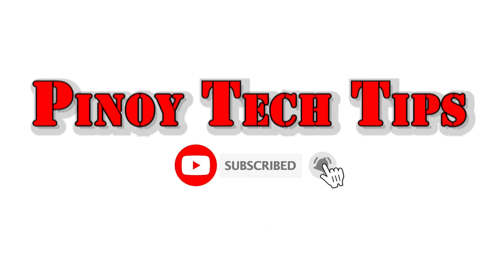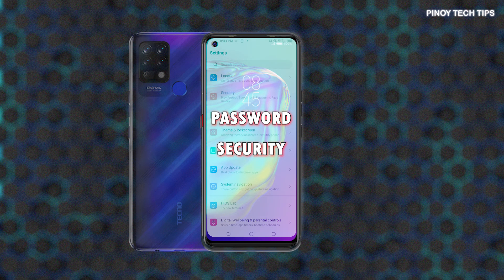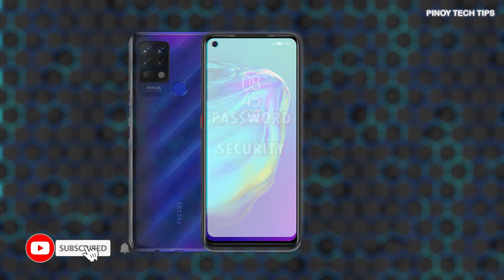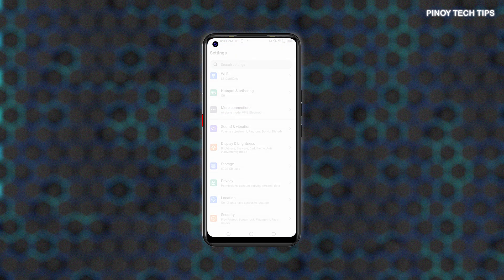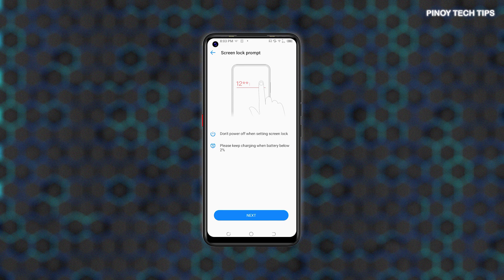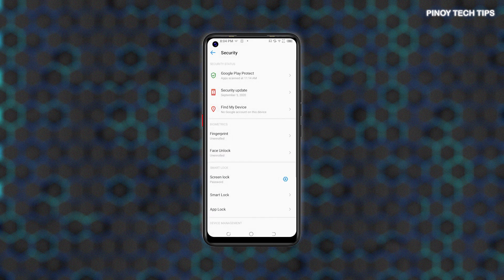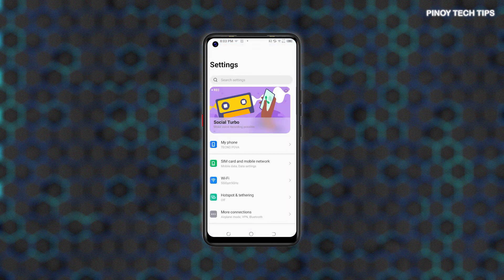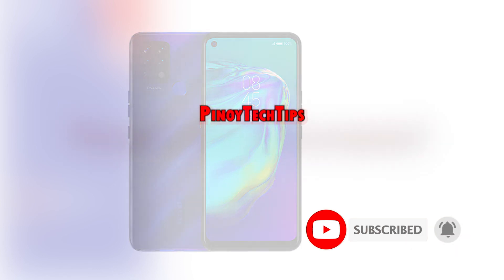How to Set Up Lock Screen Password on Tecno POVA | Password Security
In this video, I will show you how to set up a lock screen password on the Tecno POVA smartphone.

Tecno Password Security
A common method of securing smartphones is through a lock screen password. Aside from the fact that it’s fairly easy to set up, password also offers higher security compared to swipe and pattern.
For standard locks, a strong password should consist of at least 4 alphanumeric characters. Once enabled, you will be asked to unlock your device with that password each time you turn it on.
If you’re wondering how to set up one on your Tecno POVA smartphone, then you can refer to this tutorial video.

This guide is also applicable when setting up password unlock on other Tecno phones with the same software version.